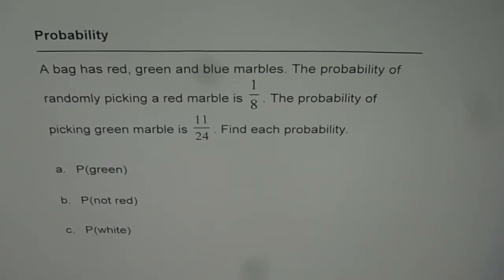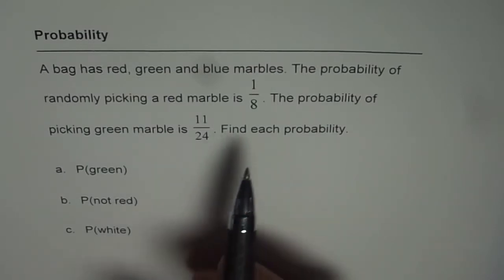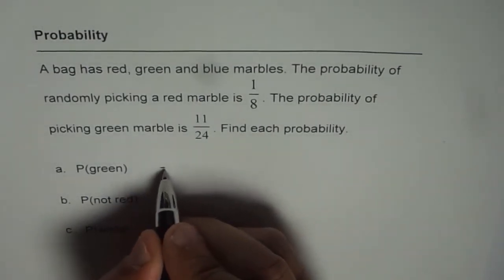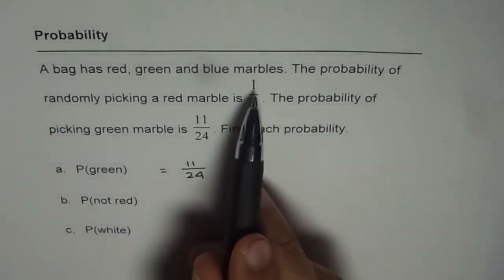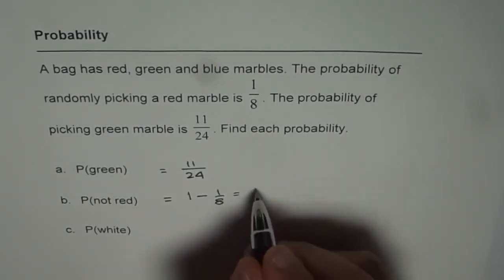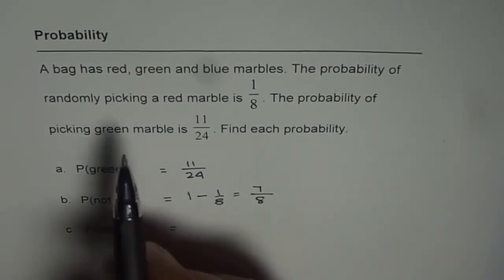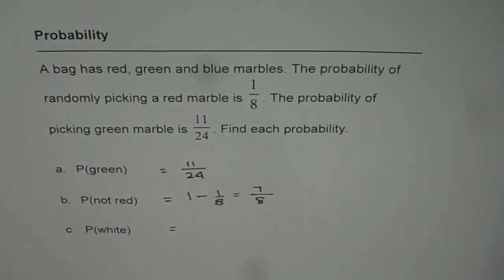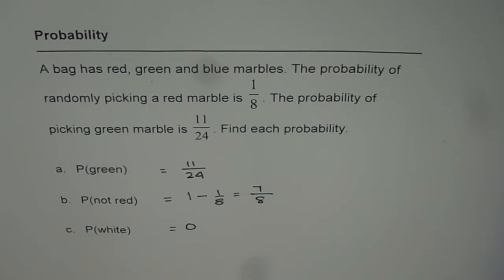Probability of Marbles